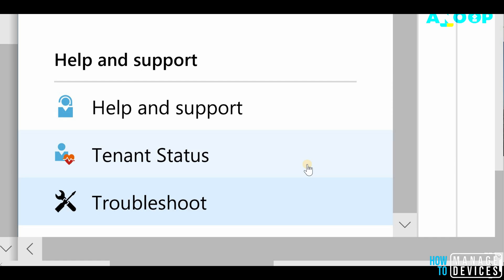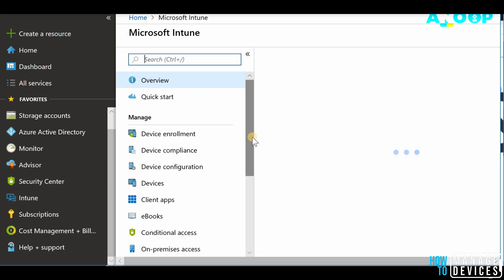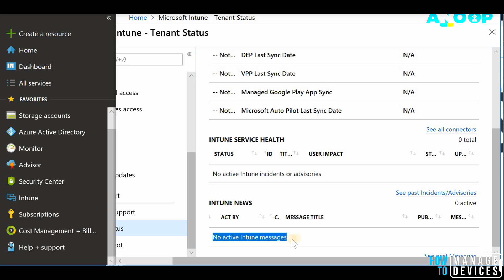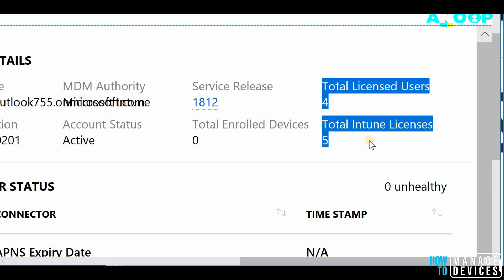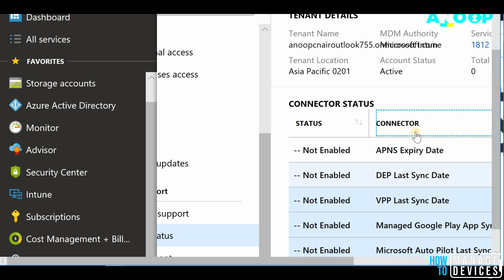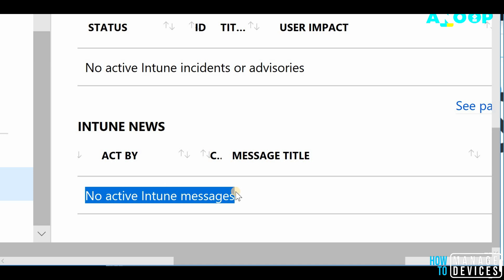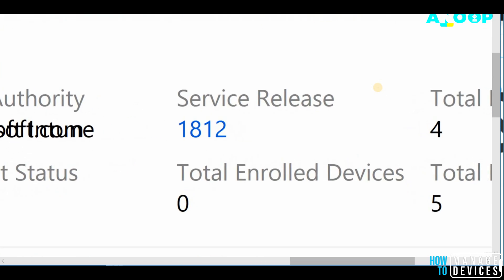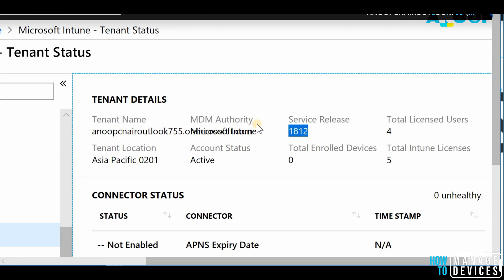Intune Tenant Status - How to find out Intune Service Release Numbers - Intune Unhealthy - Microsoft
Update - Service Health section doesn't have anything to do with the cases raised by a customer, it's any service incidents/outages active on that tenant.

Intune Tenant Status - Intune Service Release version Numbers - Intune Unhealthy -
In this post, you will learn how to get the details of your Intune version of your tenant.